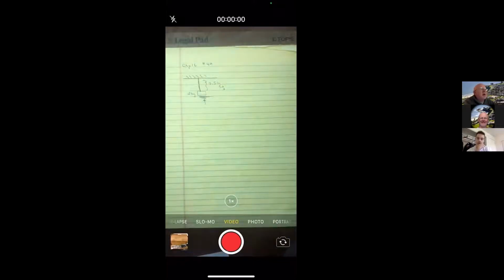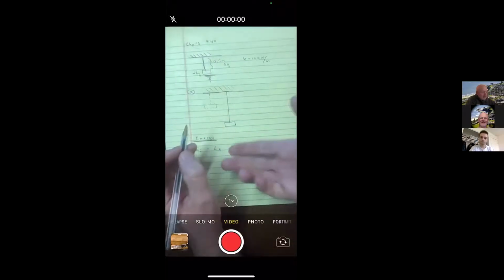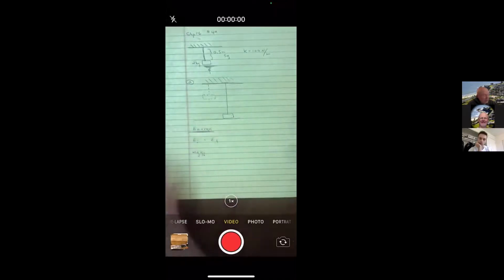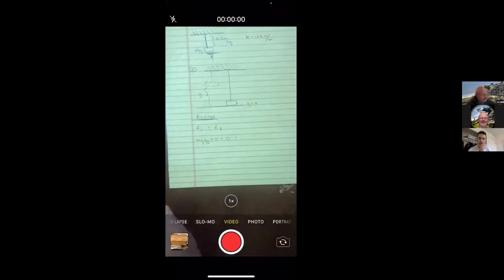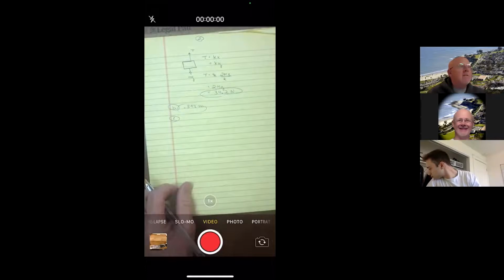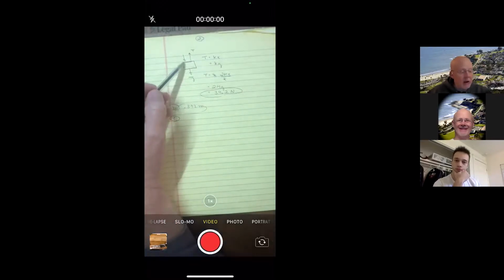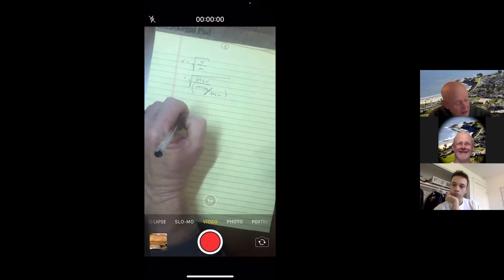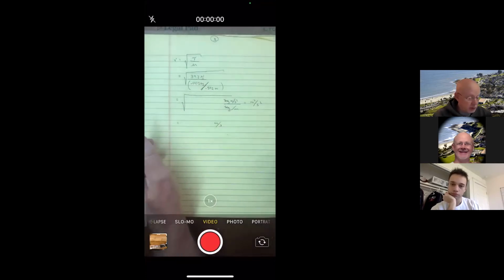chapter 16 problem 49 Zoom help